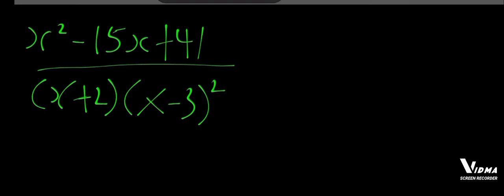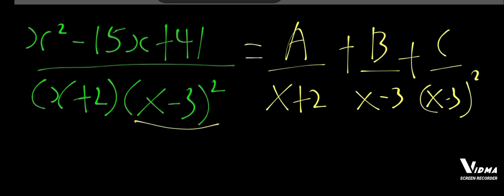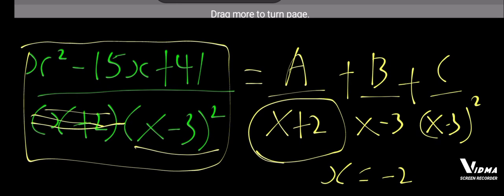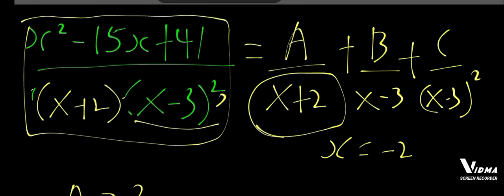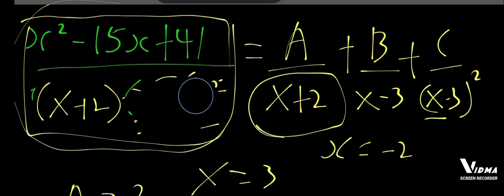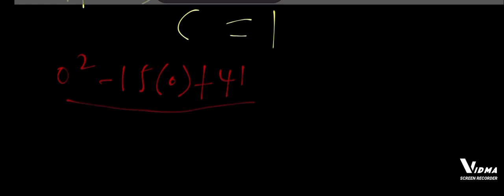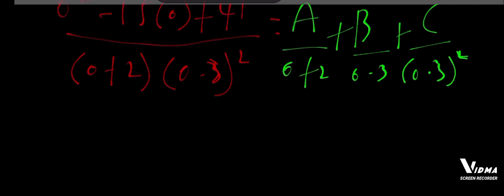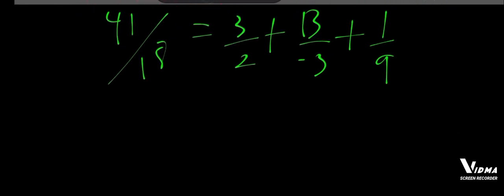Partial fractions shortcut part3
apply this when you have a repeated denominator